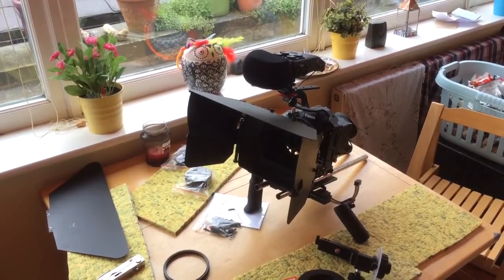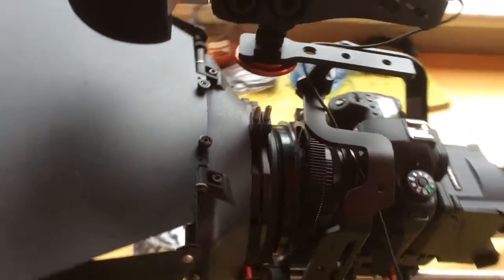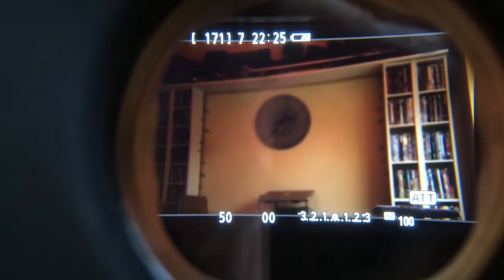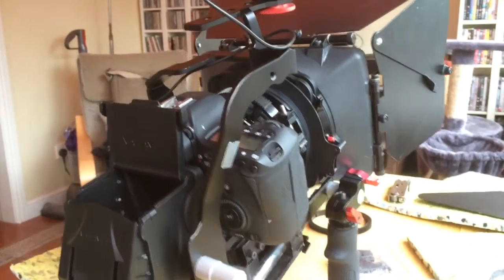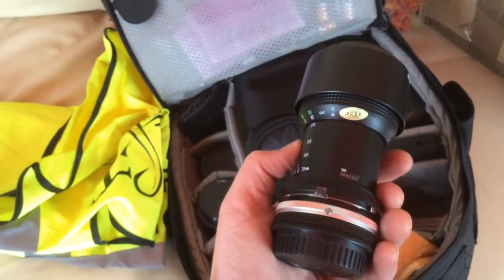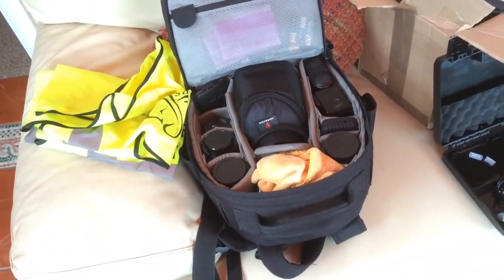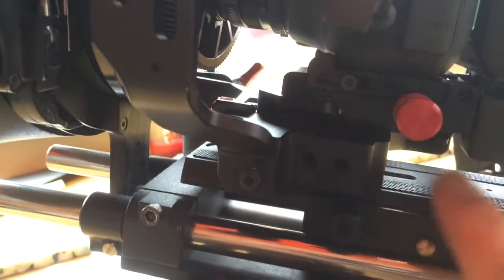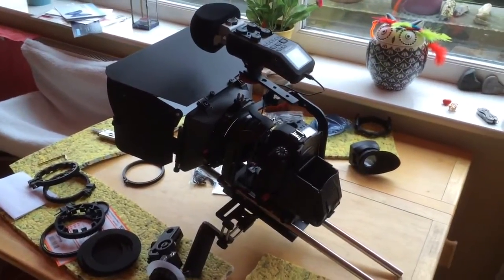6D DSLR Video Rig Set Up - The Wonders of eBay!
Just a geeky little video showing off my Canon 6D Set up with Varavon Multifinder, Varavon Armor Uni Cage,
mattebox and filter trays with rails and handgrips, Canon FD lenses with FD to EF adapters.  Topped off with a Zoom H6 to capture stereo sound.
All of this, with the exception of the H6, was purchased from eBay at a fraction of the cost of buying brand new!

DIY-DOP!